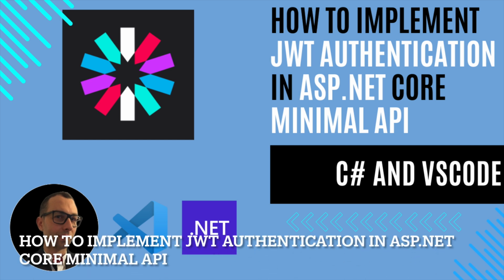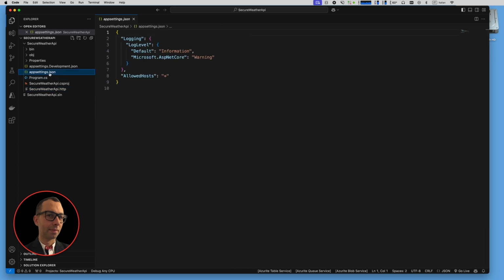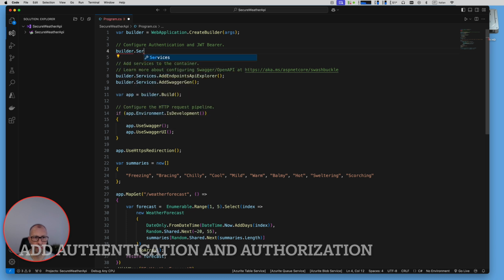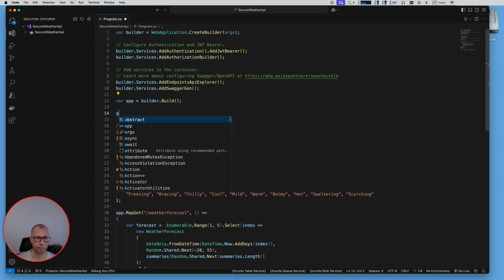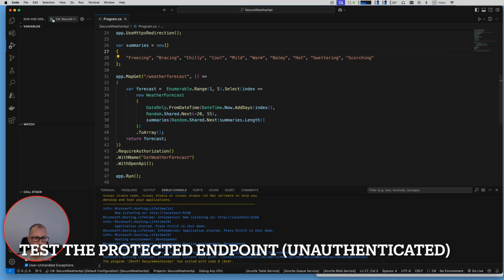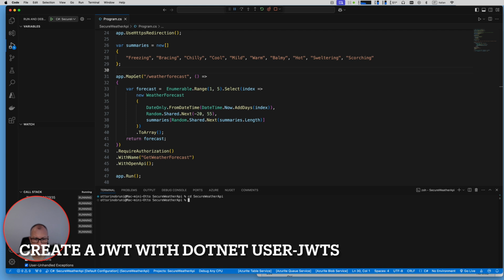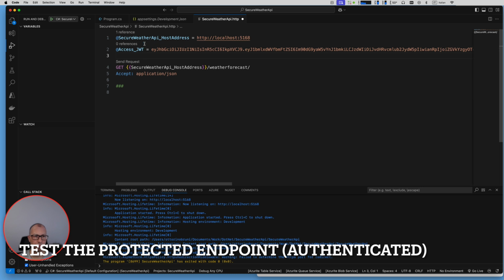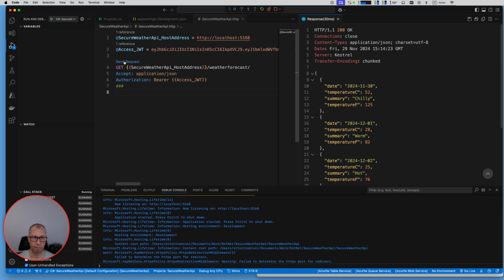How to Implement JWT Authentication in ASP.NET Core Minimal API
🎥 Hey, .NET Developers! Ready to secure your APIs the right way? In today's video, I'm walking you through implementing JWT authentication in your ASP.NET Core applications. Learn how to protect your APIs, understand token-based authentication, and implement security best practices with JWT's powerful features.

🛠️ Highlights:
What is JWT Authentication?
Discover why JWT is the preferred authentication solution for modern APIs, offering secure, stateless authentication that's easy to implement and scale.

Setting Up JWT in ASP.NET Core:
Watch as I guide you through the process of implementing JWT authentication in an ASP.NET Core Minimal API, including configuration and middleware setup.

Authentication & Authorization:
Learn the difference between authentication and authorization, and how to implement both effectively in your API.

Real-World Example:
Follow along as I demonstrate using dotnet user-jwts tool for development and testing secured endpoints with practical scenarios.

Modern API Security:
Understand how JWT fits into modern application architectures and best practices for securing your APIs.

Boost your API security and authentication workflows with JWT's powerful features! 🌟

New to the channel? Let's level up your development skills together! 🚀👨‍💻